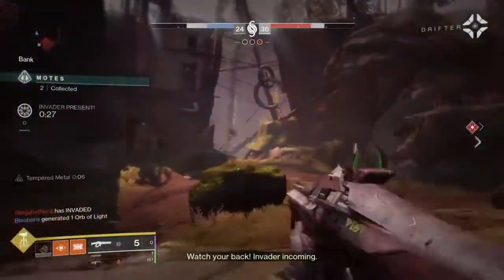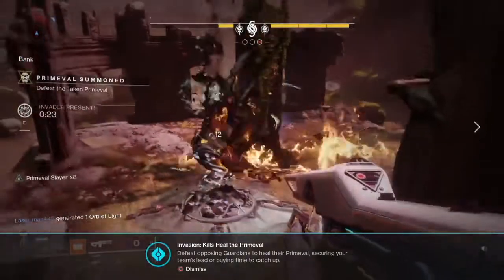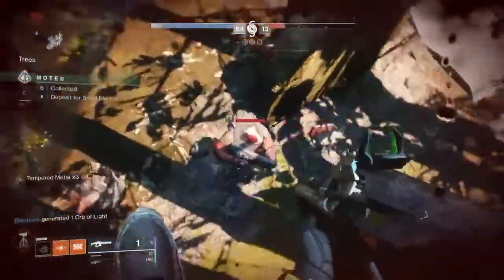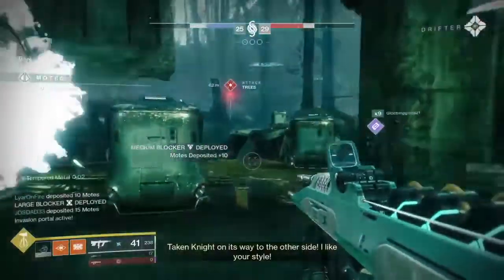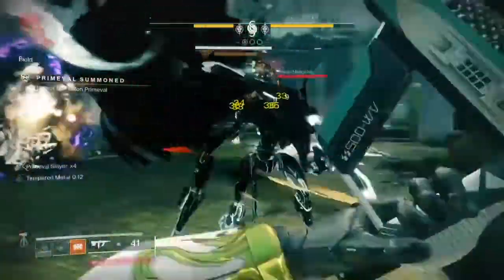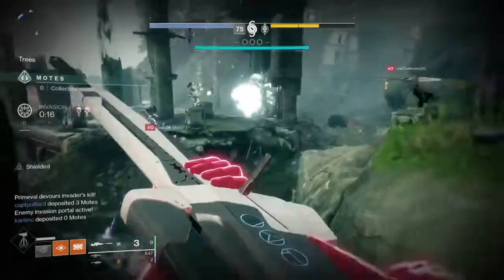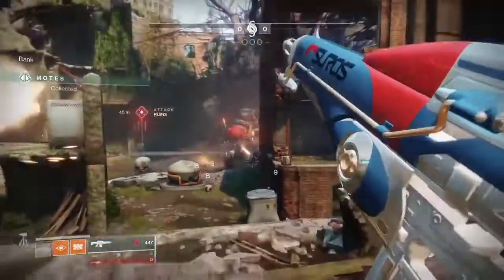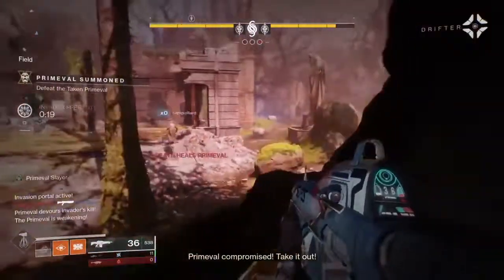BEST WEAPONS TO USE IN GAMBIT! Best Loadout to Win Gambit - Destiny 2 Forsaken Tips and Tricks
Here are the best weapon for gambit, at least in my opinion. Let me know any weapons you think are amazing in the new Forsaken mode. Also make sure to let me know if you found this video helpful and I'll be sure to make more guides during Forsaken!